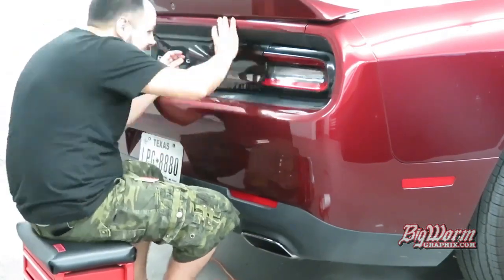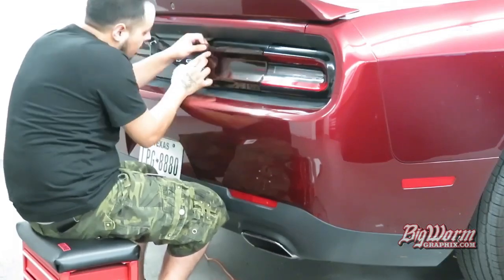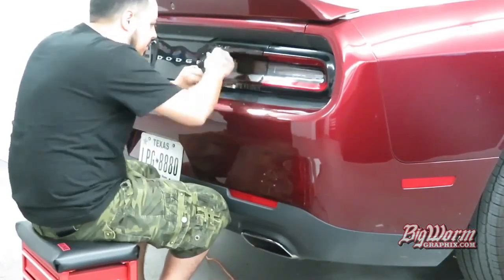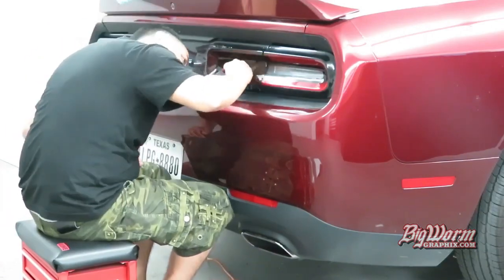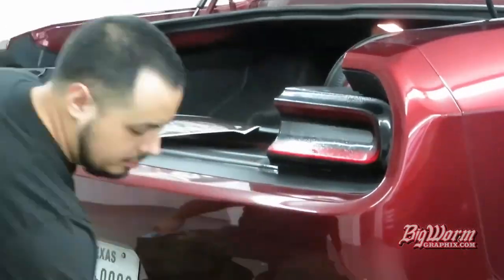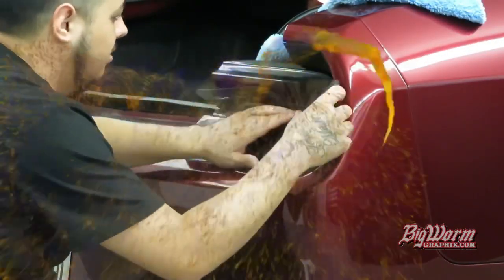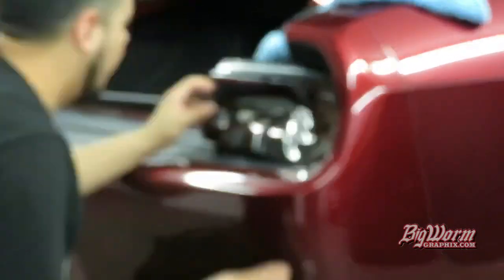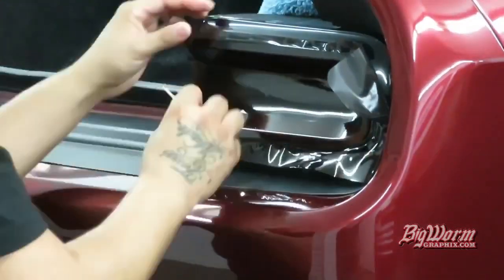New Smoked Lens Tint Material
Welcome back to this weeks 💥Worm Wisdom Wednesday.
In this video we tell you about the smoked tint we use here at Big Worm Graphix.

The beginning of the year we changed manufacturers of the tint we use.
This video explains the difference in the new material which makes for a much easier install.

In this video we are showing a full tint wrap on a 2019 Challenger tail light. We also have this available as a pre-cut tail light insert. The insert just covers the center portion of the lens , with no trimming required. The wrap would cover the entire light , but requires some trimming.

We have 3 different shades available for
♦️Camaros (2010 & newer)
♦️Mustangs (2005 & newer)
♦️& Challengers ( 2008 & newer)
We also have different options available, from full tint kits, to just certain lenses.